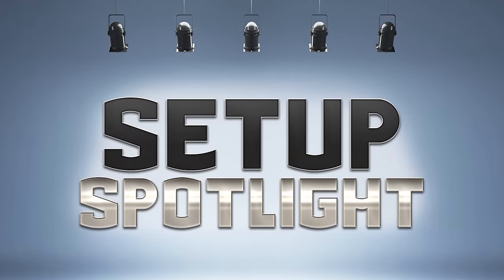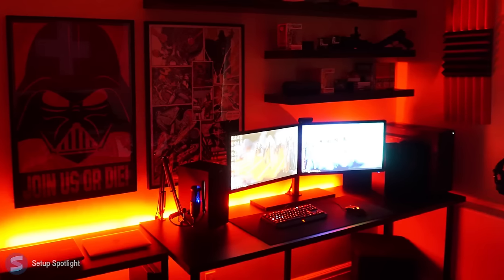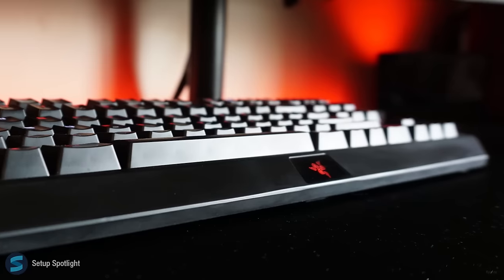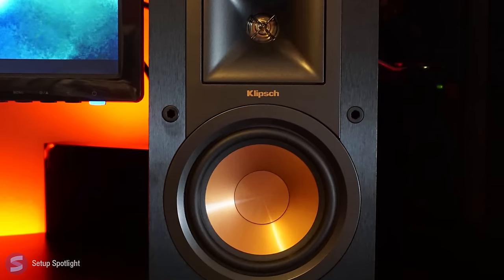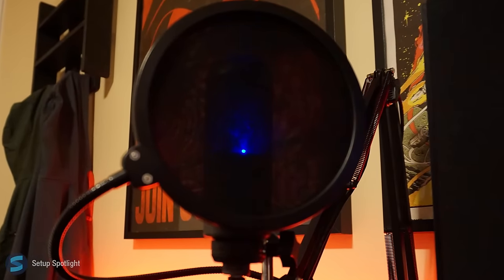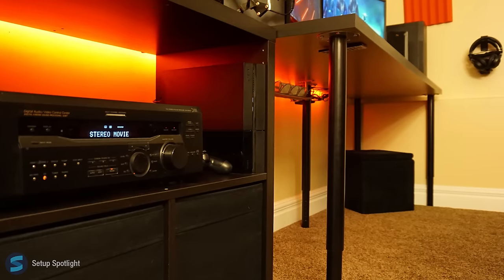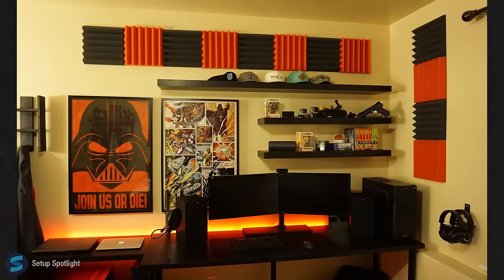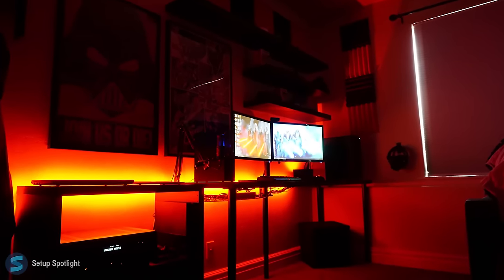AWESOME Black & Red Star Wars Setup - Setup Spotlight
Tristan's AWESOME black and red Star Wars themed setup!

Monitor arm
Headphone stand
Mic arm
Pop filter
Star Wars Poster
Studio Foam Tiles